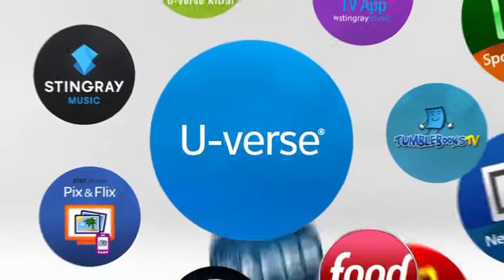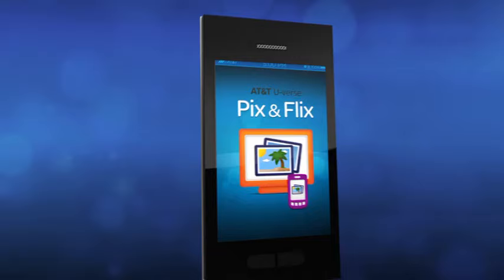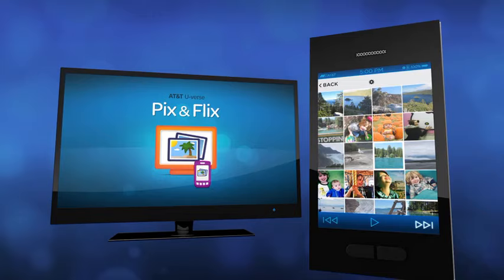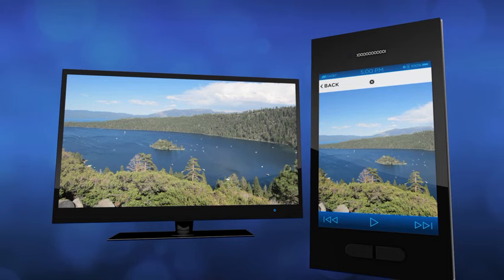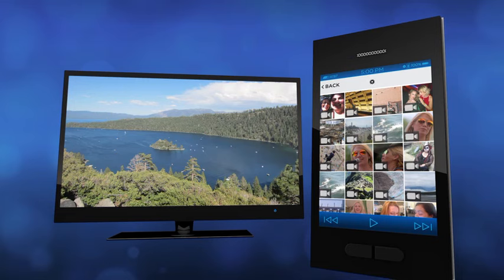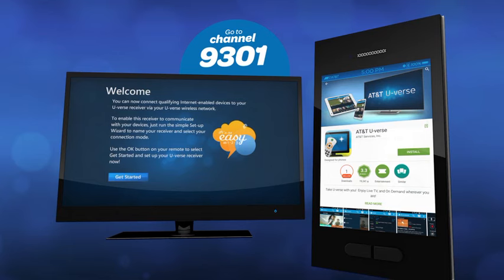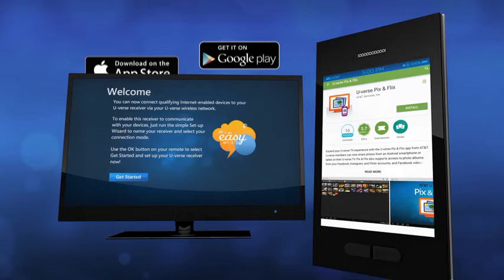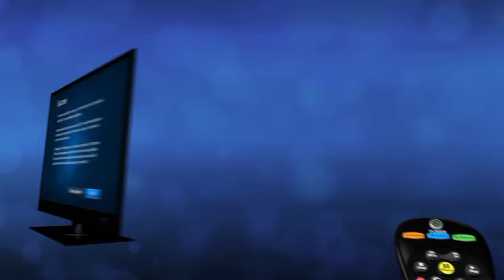Pix and Flix Photo and Video App – AT&T U-verse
The Pix and Flix photo and video app from AT&T U-verse lets you see your smartphone or tablets photos and videos on the big screen. Learn more about the Pix and Flix app. for more information.